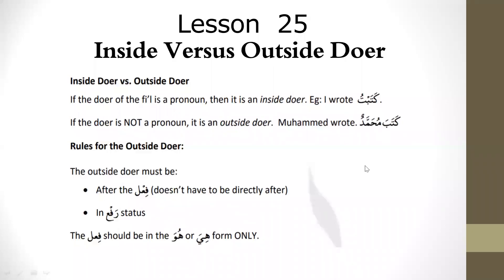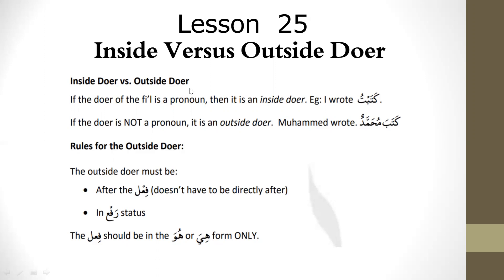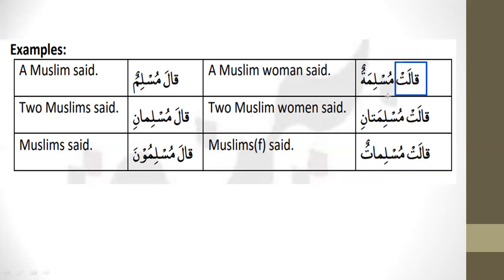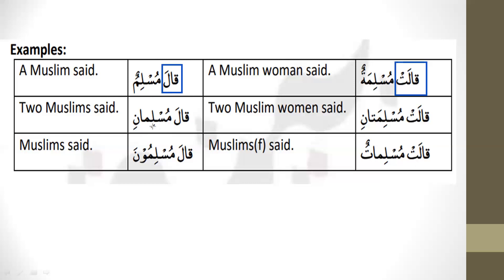Inside Vs Outside Doer; فاعل مستتر \فاعل ظاهر (Lesson 25) ; LLAG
LET'S LEARN ARABIC GRAMMAR
Specially designed and Easy to Learn Curriculum suitable for Ages 12 and up
Curriculum designed and taught by Dr. Lubna syed who completed “Lughatul Quran Madinah Book course” from Lughatul Quran Institute by Ustaza Anjum Gillani ( From May 2013- Feb. 2019) and Access Program (1,2,3) ] Dream Curriculum from Bayyinah institute (July 2016-April 2017)